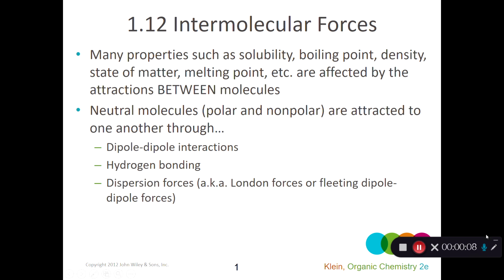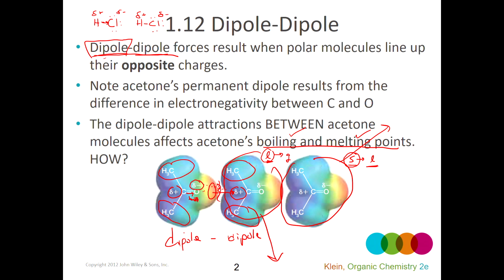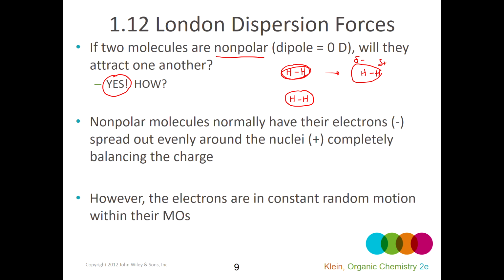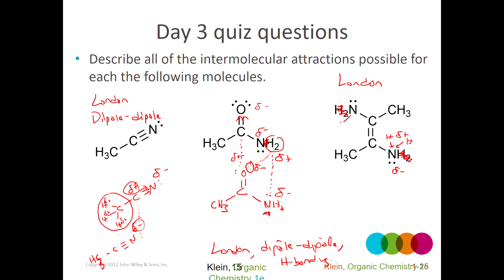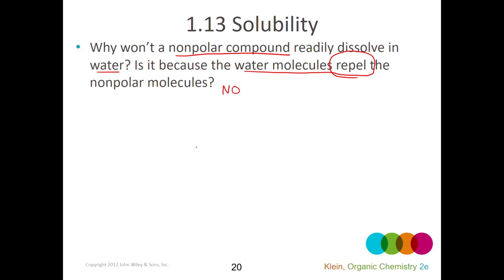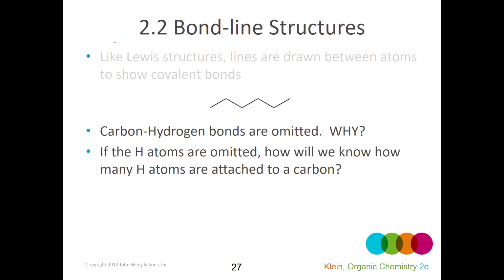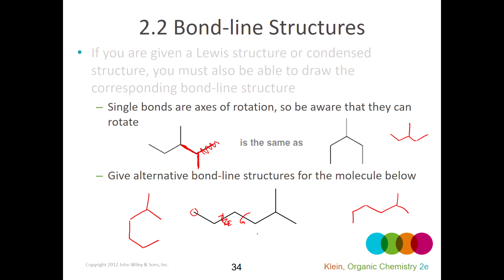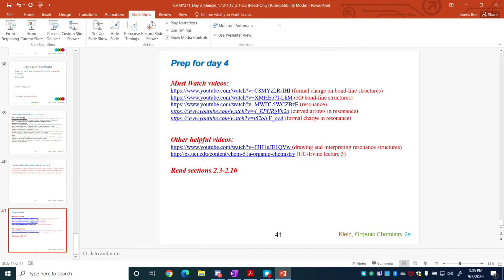Day 3: intermolecular forces, solubility, molecular representations, bond-line structures